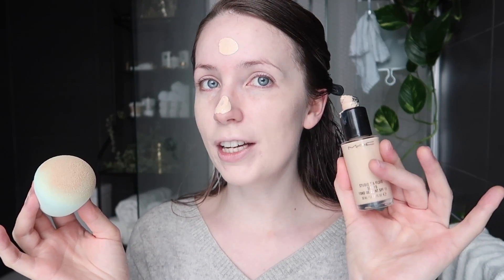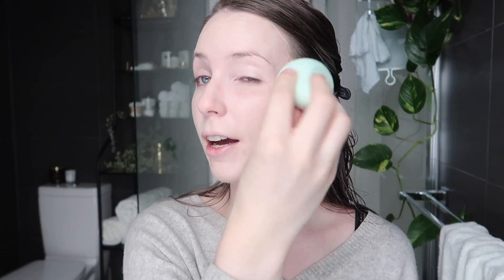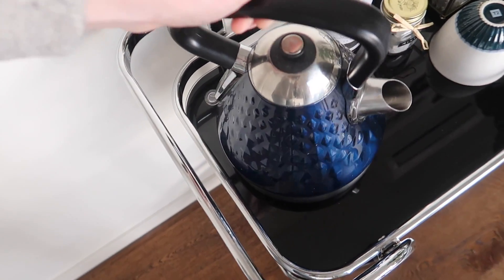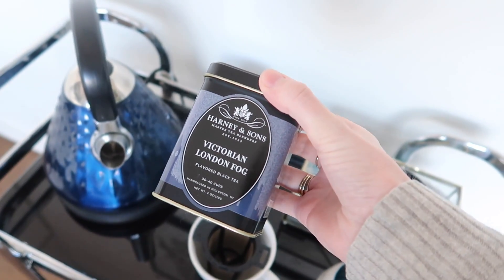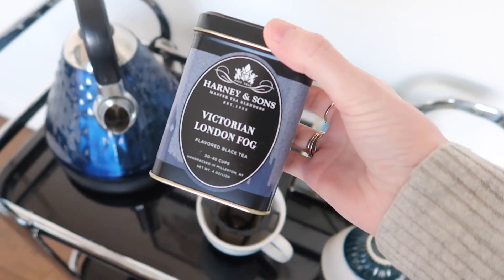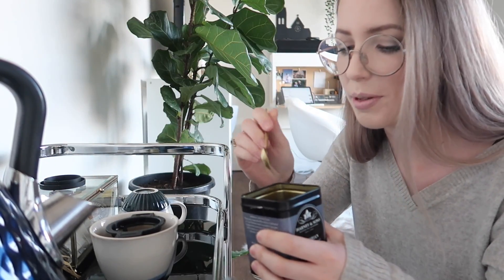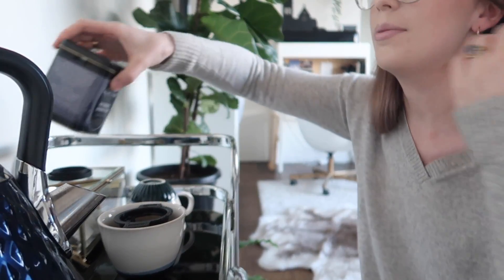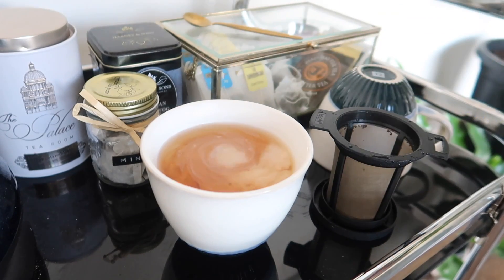May Favourites | Makeup, Beauty, Home, Lifestyle, TV Shows, & More!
Hello loves! A big mixed bag from beauty to home stuff, TV shows to food, this month we are really covering ALL my favourites from this month! Also, let me know what name suggestions you have for my new elephant plant pot haha xx

+ Robert Gordon Pottery Ceramic Travel Mug

+ Hairdrying Hair Brush (Revlon is the one most people use)

Arna Alayne
100 Market Street
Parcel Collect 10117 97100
South Melbourne
VIC 3205
Australia